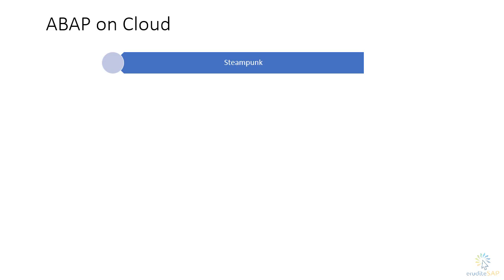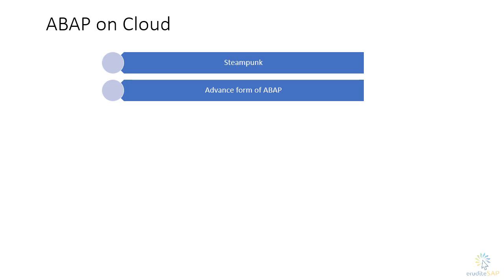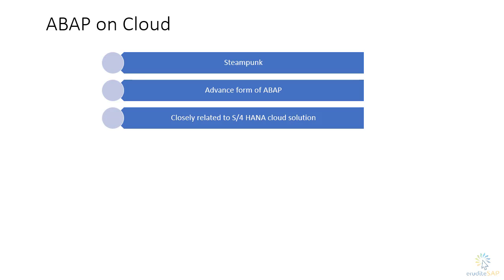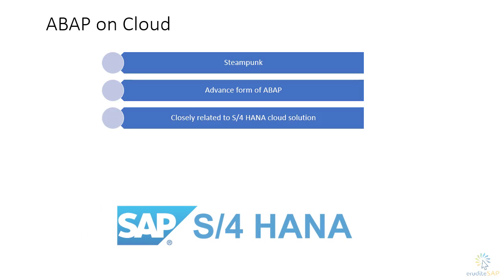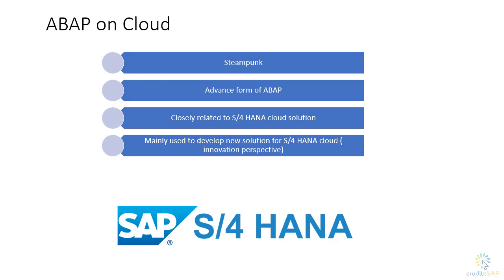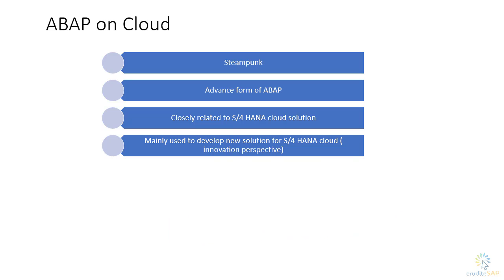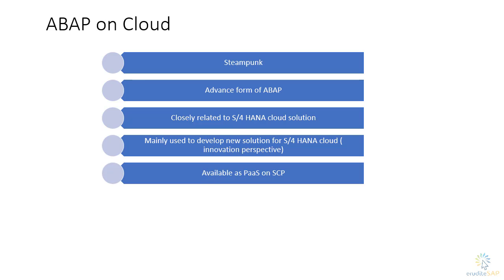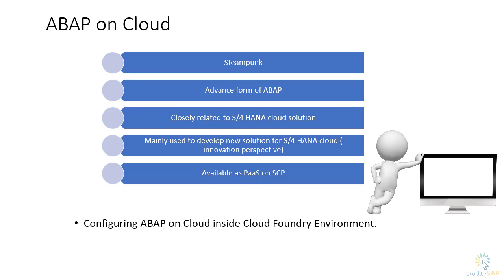SAP Cloud Platform - ABAP on Cloud Intro | PART 56 | Free Course | Essential Training